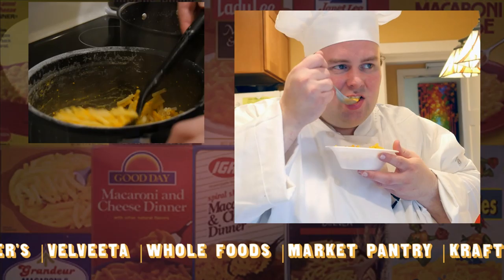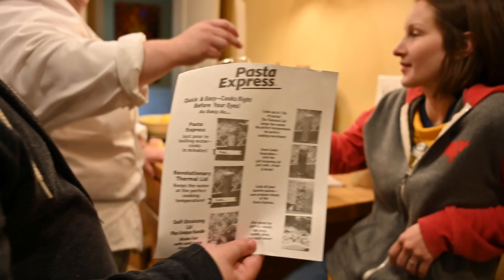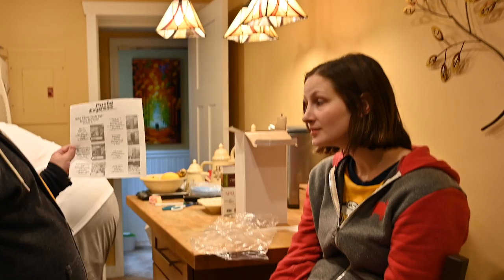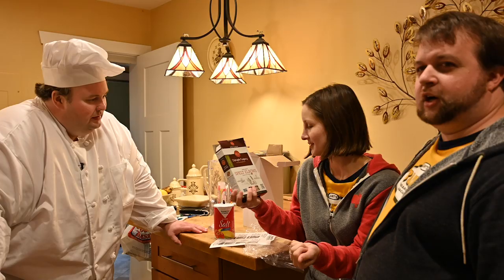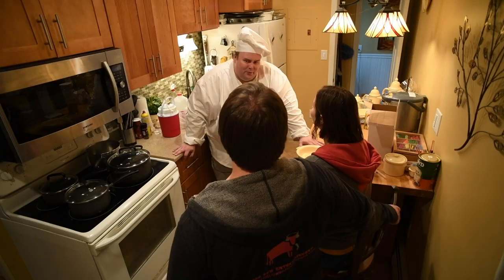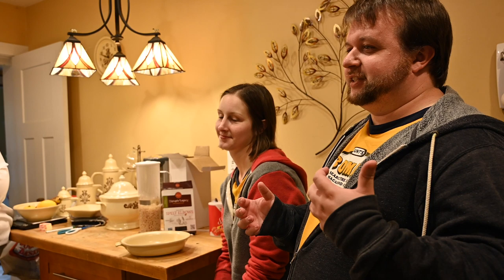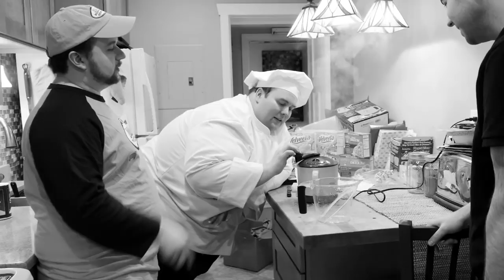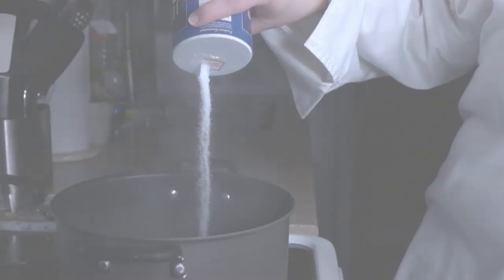BoxMac 142: Pasta Express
We experiment with the worst device ever - the "Pasta Express," meant to cook pasta quickly in a tube. Not to be confused with the Pastafina.

BOXMAC!